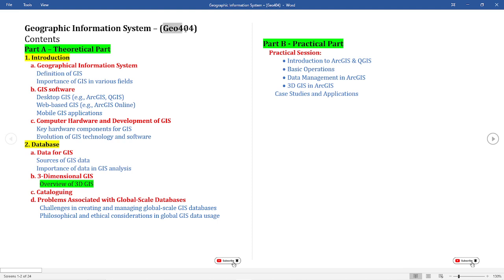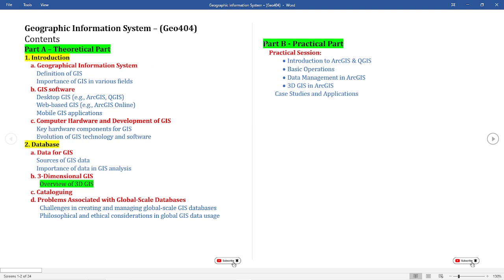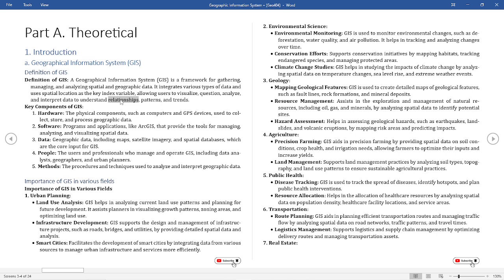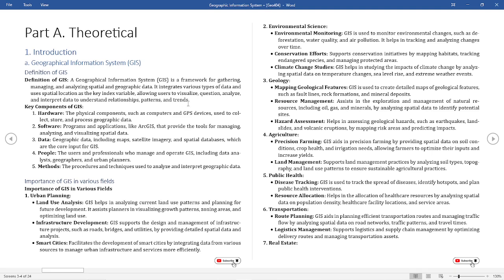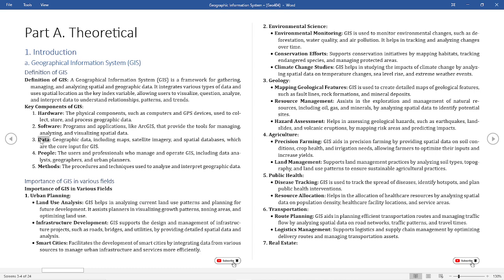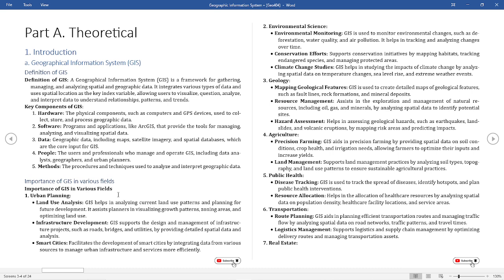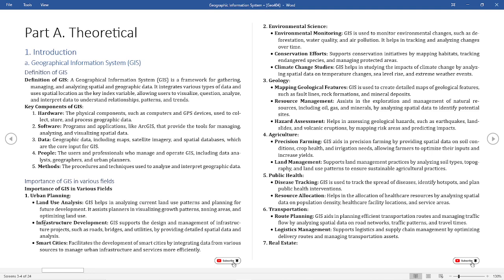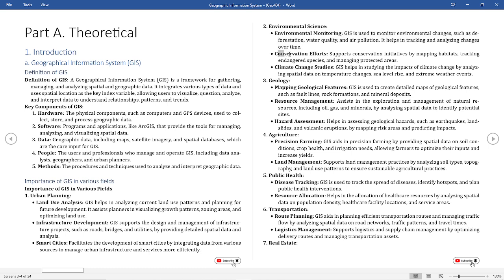GIS Course Introduction Part 1